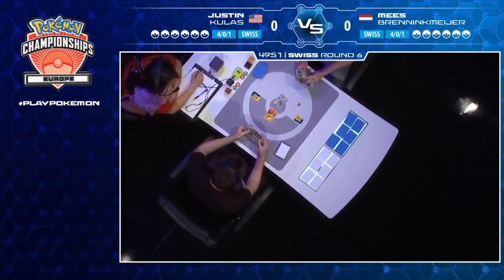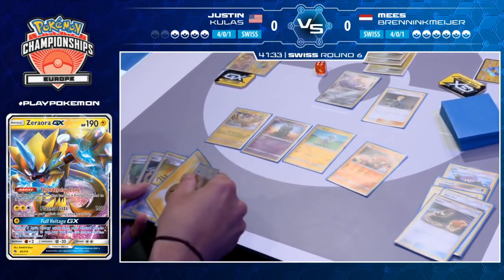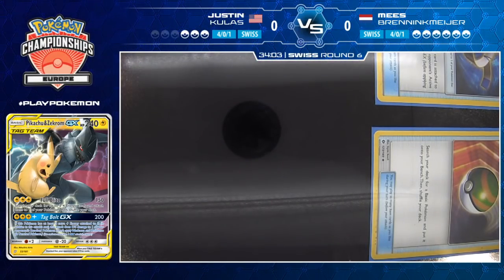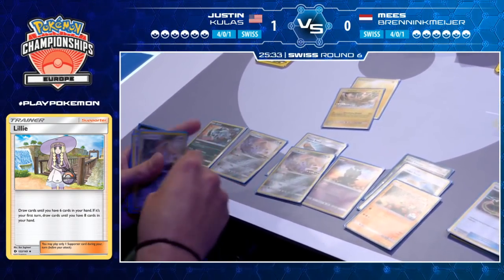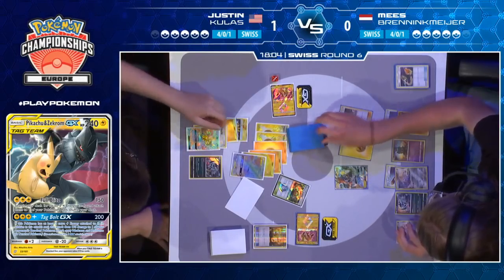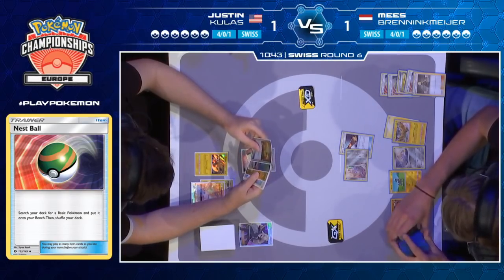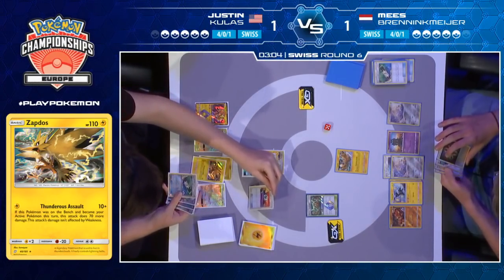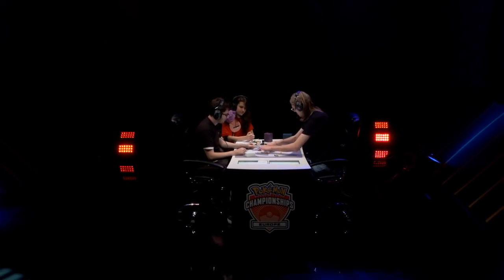Swiss R6 Mees Brenninkmeijer Vs Justin Kulas-Pokémon European International Championships - Day 1